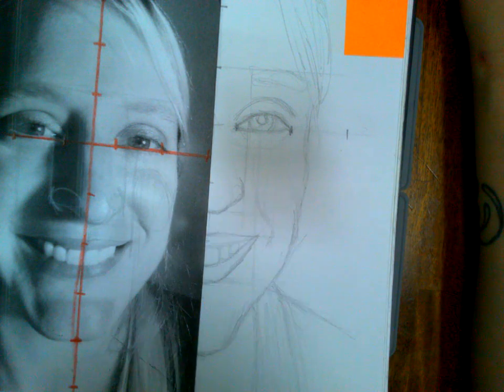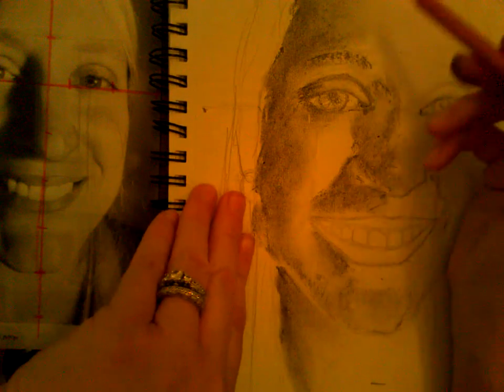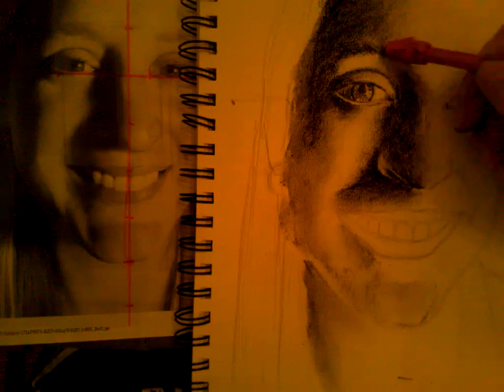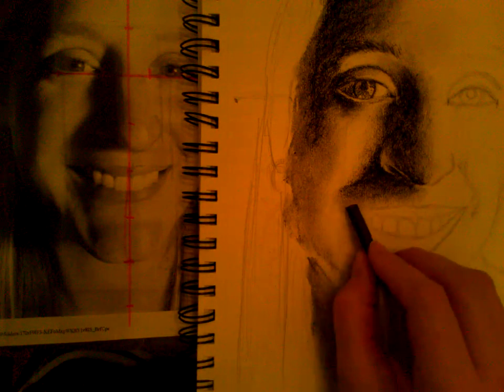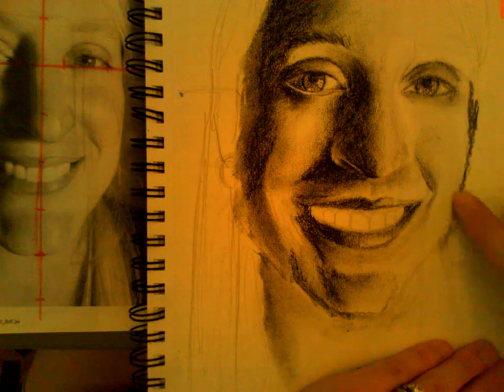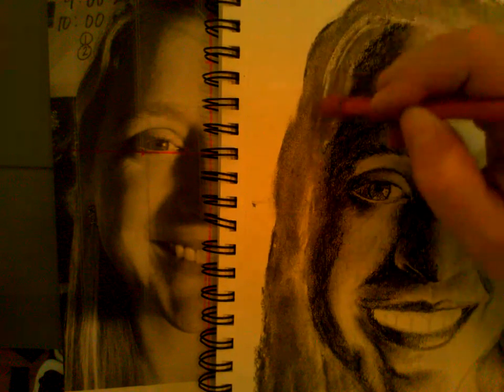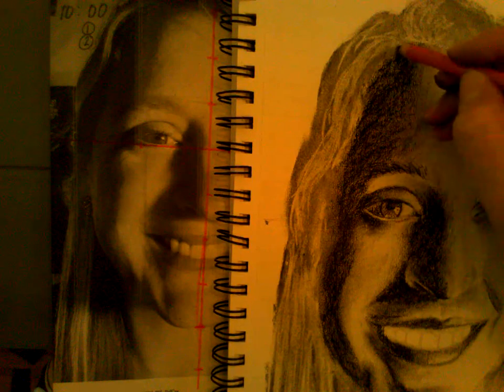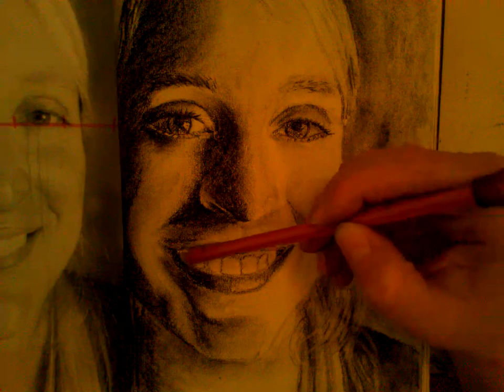MyCharcoalPortraitDemo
Watch as I add value with charcoal to my portrait.